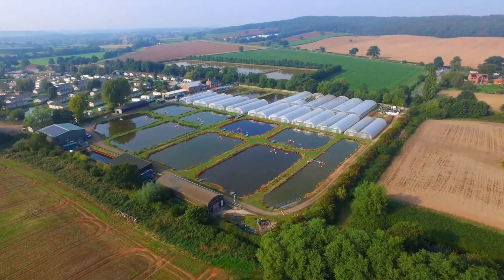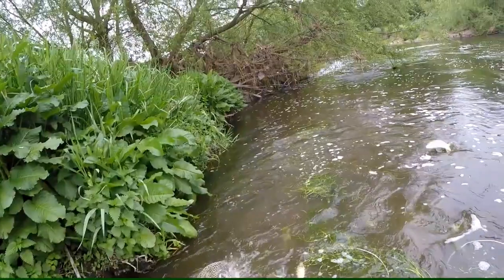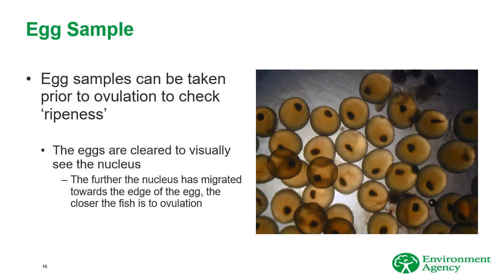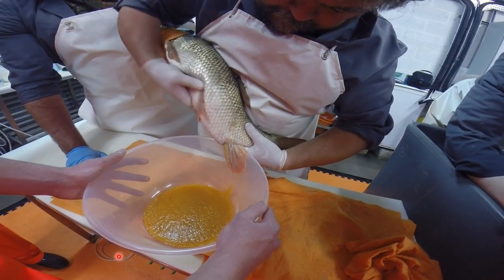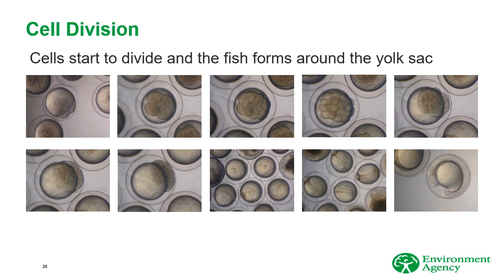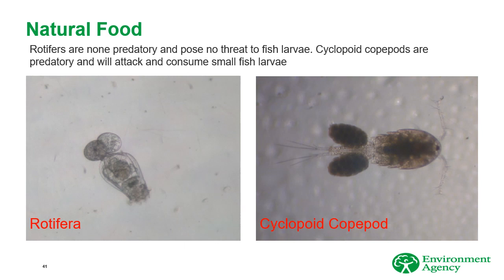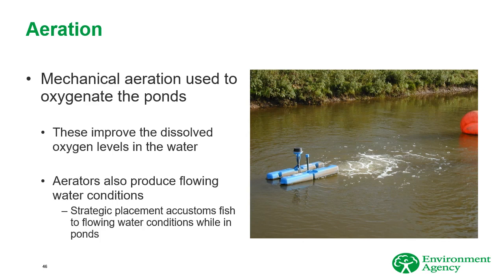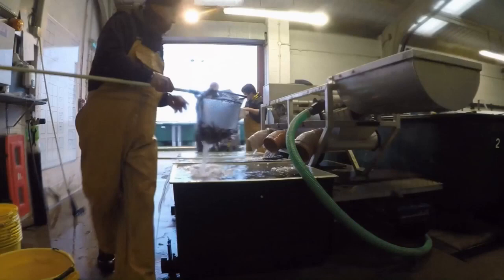Virtual Fisheries Forum | Calverton Fish Farm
In this virtual fisheries forum first aired on 28/10/2021, we seek answers to many of angler's FAQ's about Calverton fish farm.
If you have ever wondered what goes on behind the scenes at the Environment Agency's National Coarse Fish Rearing Unit, Richard Pitman reveals all in a comprehensive presentation followed by further Q&A (typed up Q&A document available separately

Fisheries forums are run in association with the Environment Agency supported by fishing rod license income.

Check out our recent Calverton related Lines on the Water blog